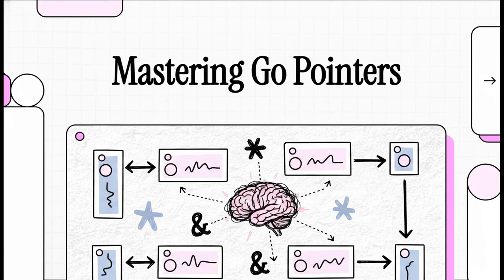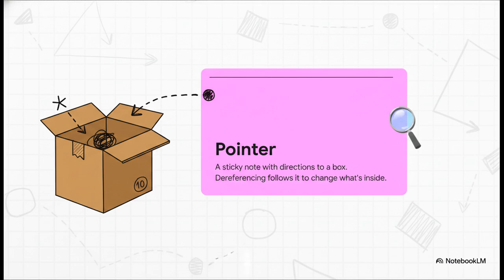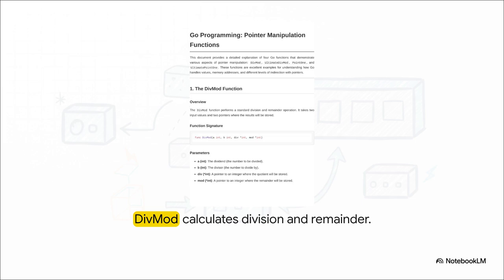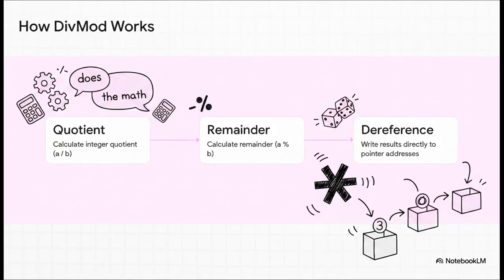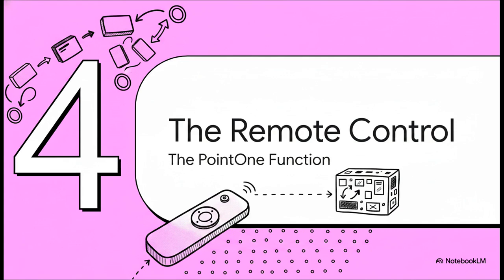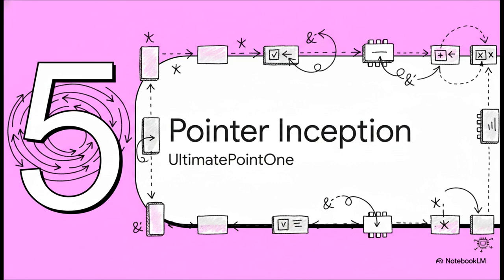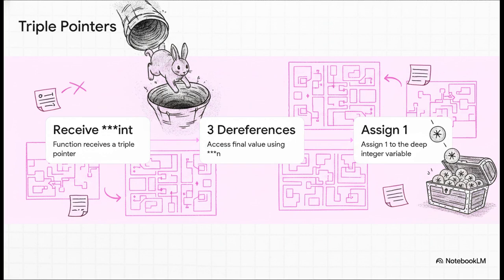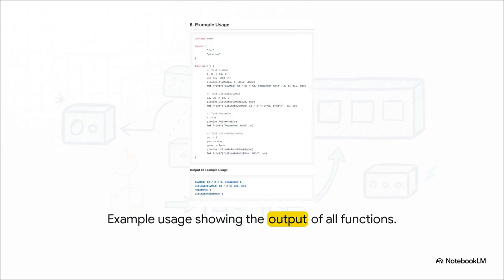Mastering Go Pointers